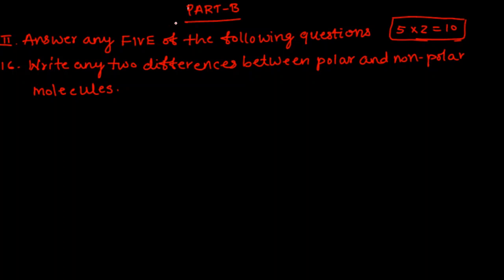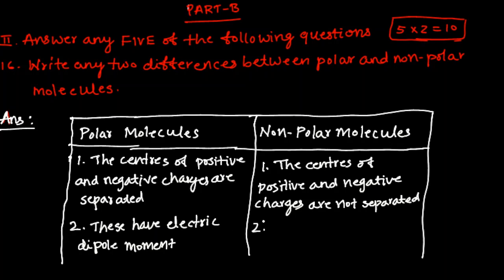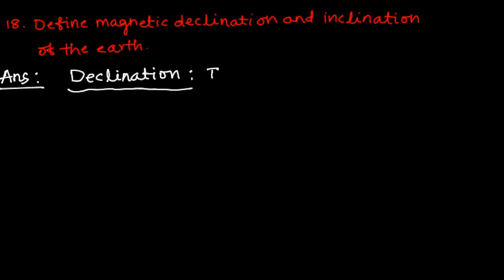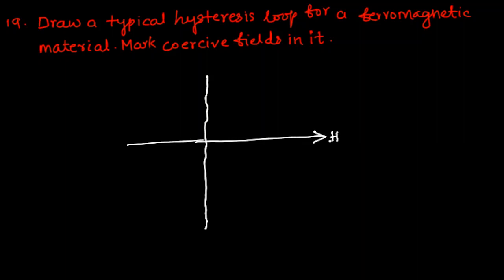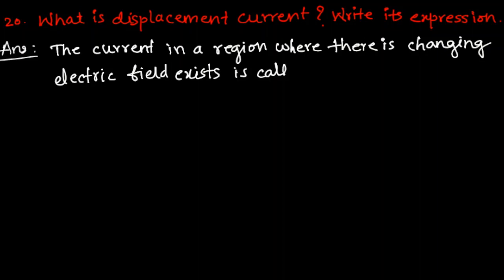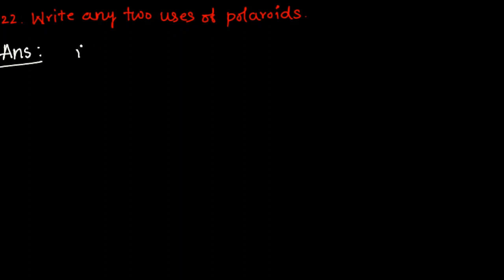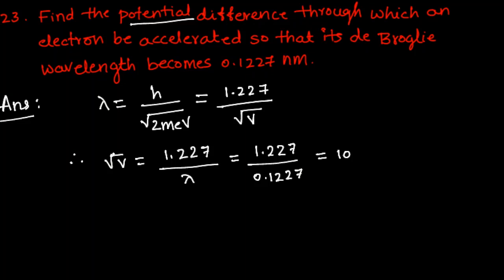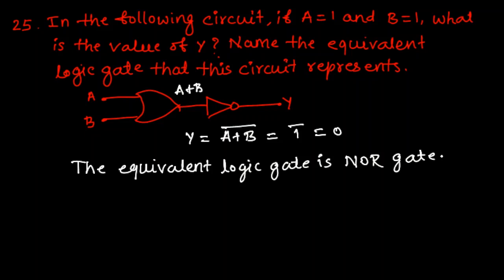II PUC Model Question Paper 2022 by DPUE Solved || Part-B: Two Marks Questions || Q 16 to 25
Important Links:

II PUC Model Question Paper 2022 by DPUE Solved || Part-A: Two Marks Questions || Q 1 to 15

Hi Friends, I am B.N.PATIL, The Founder President and Principal of K.V.V.Samiti's SHRI.N.B.PATIL MEMORIAL P.U.COLLEGE, VIJAYAPURA, Karnataka. I have more than 18 years of teaching experience. I upload videos related to PUC- I / II or Class XI / XII syllabus and JEE / NEET / K-CET Exams. I also create videos on motivational, Inspirational, Sudy Techniques, Memory Techniques. Overall, important information useful for student community.